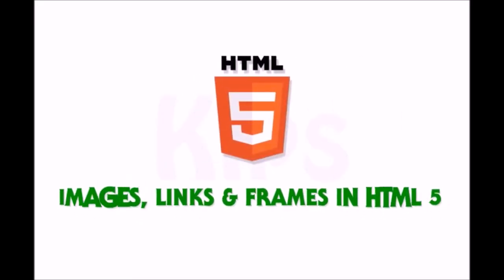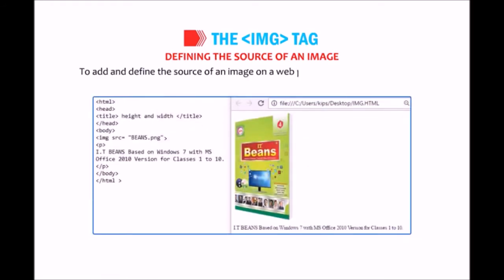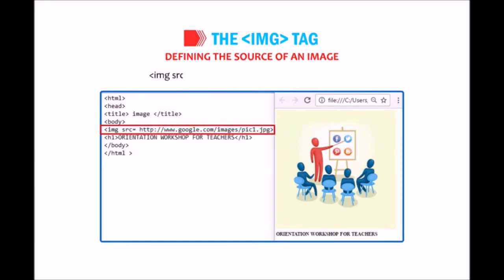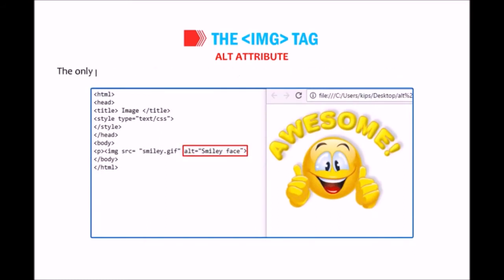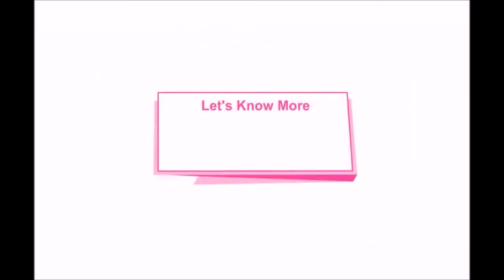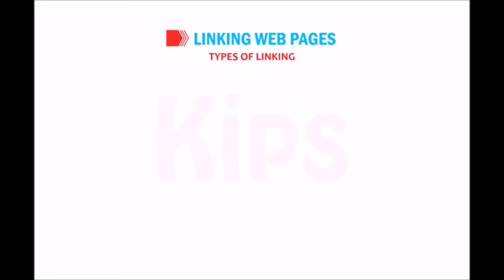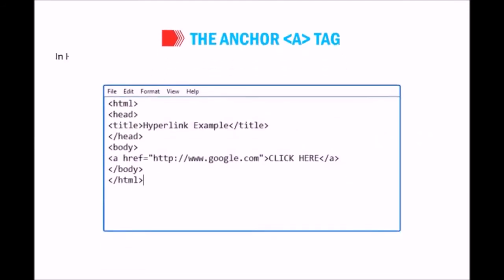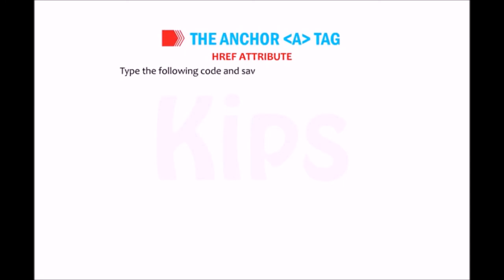chapter 10 part 1